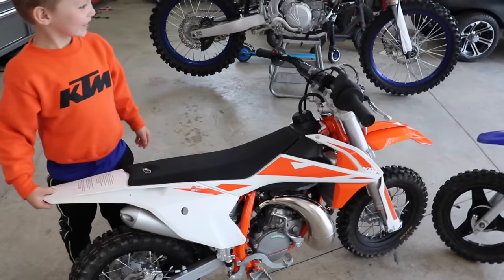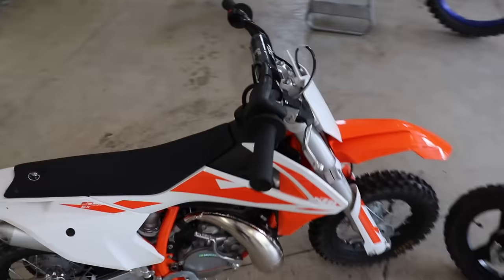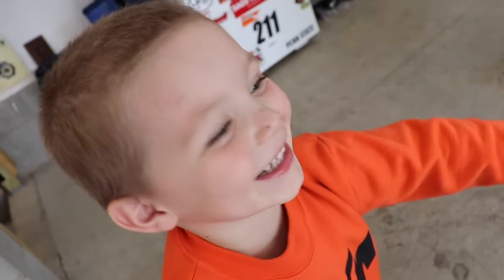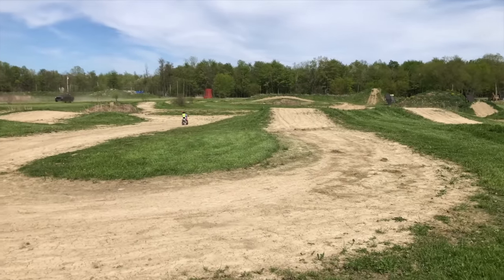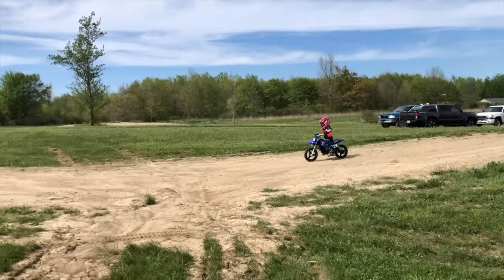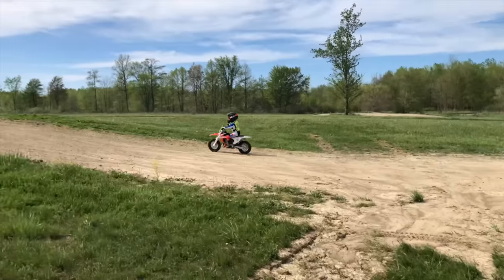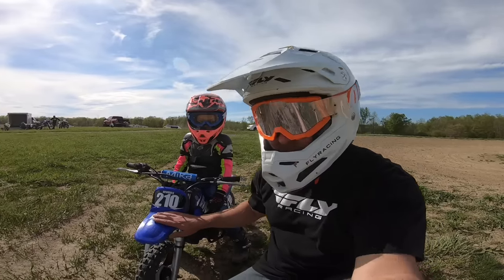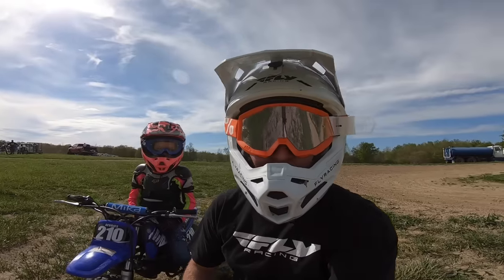The kids get a new KTM 50 Mini dirt bike vs. Yamaha PW 50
We bought a new KTM 50 Mini Sx for my 4 year old son. Him and my daughter take both bikes to a motocross track